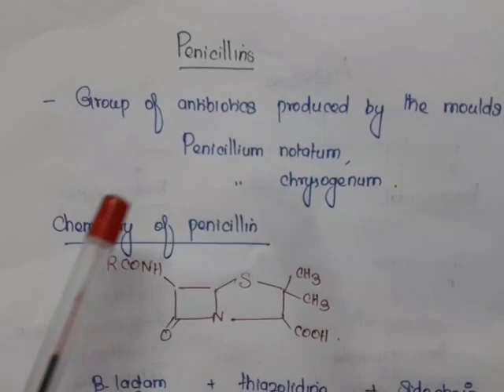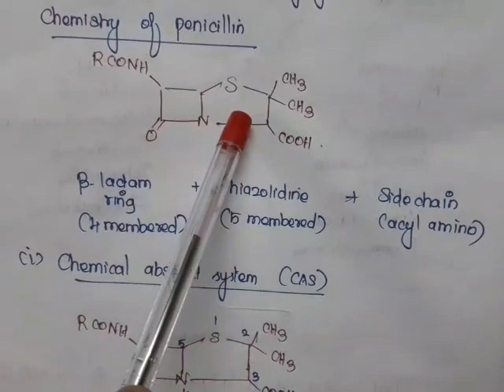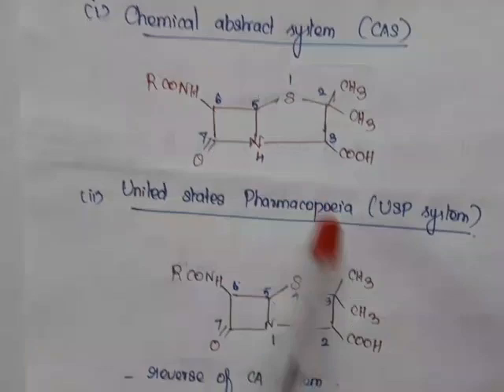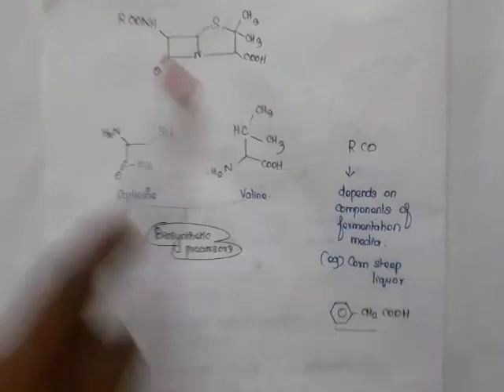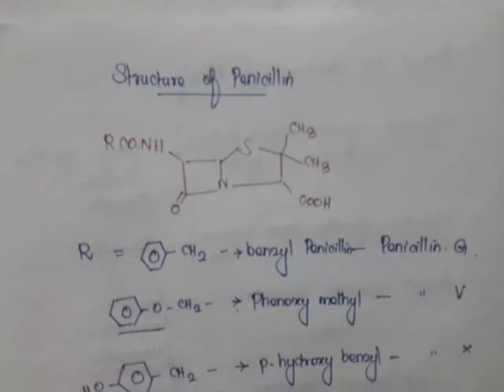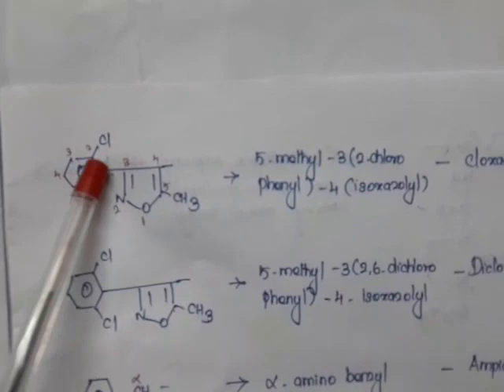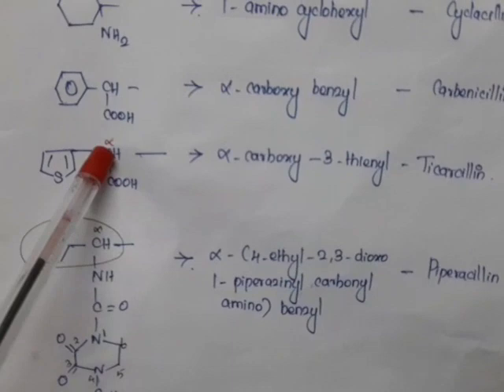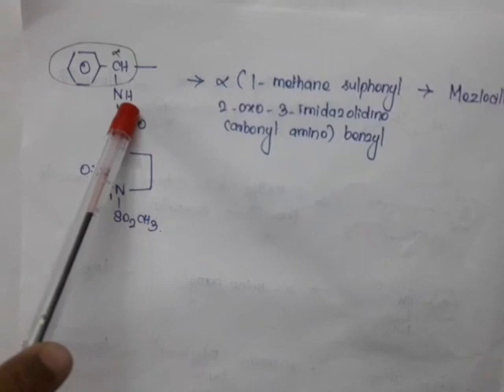Beta lactam antibiotics 2 - Penicillin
Penicillin  - Source, chemistry, nomenclature,  classification and structures.

Mezlocillin contains imidazolidine nucleus.